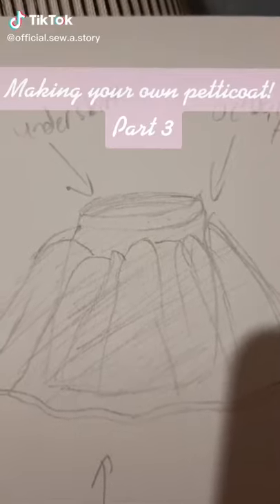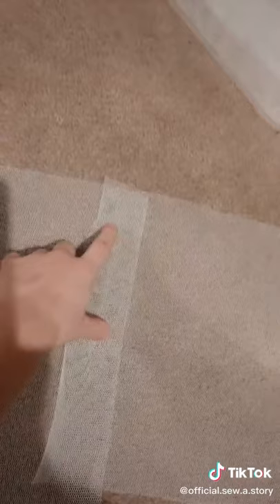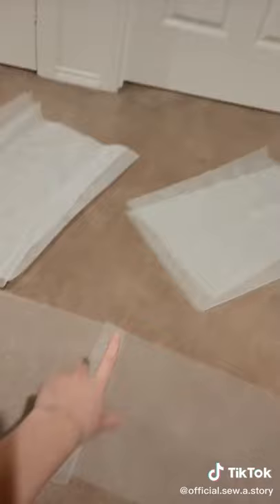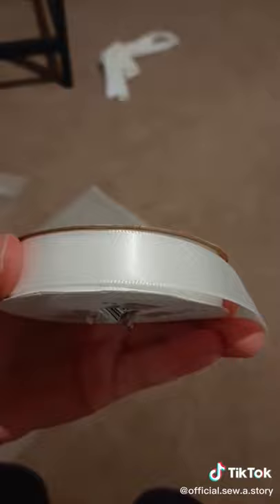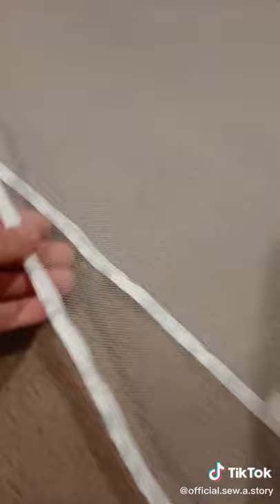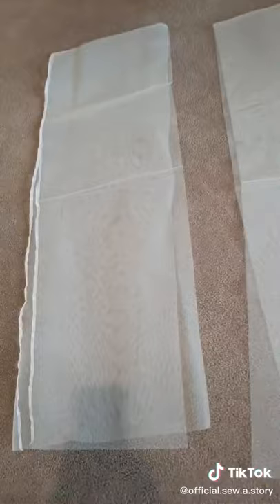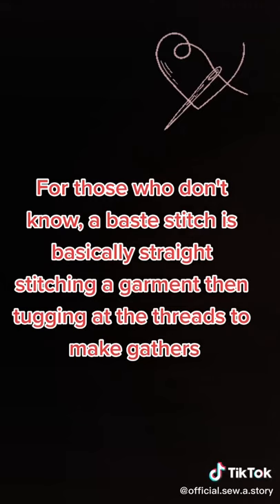How to sew a Petticoat part 3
This is part 3 of my petticoat tutorial.
With a petticoat, you can add lift/volume to your skirts/dresses.